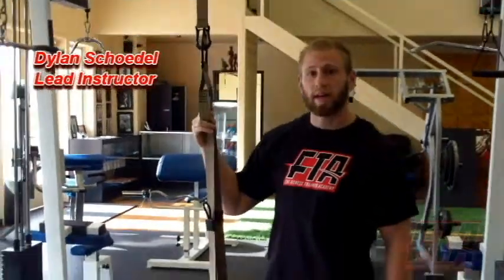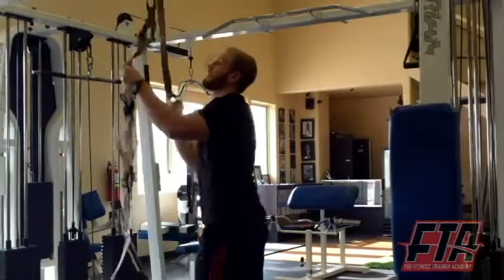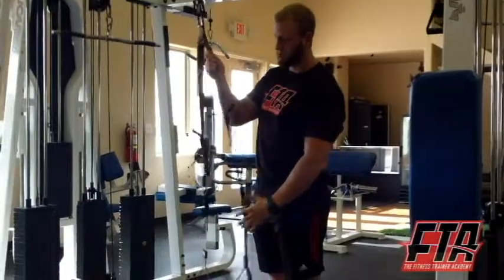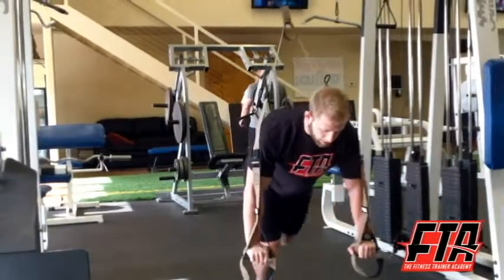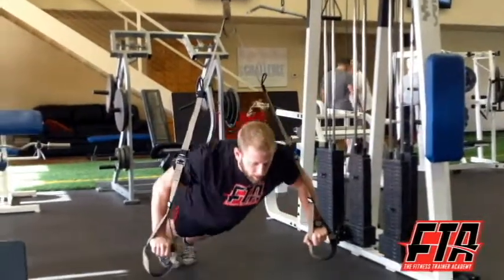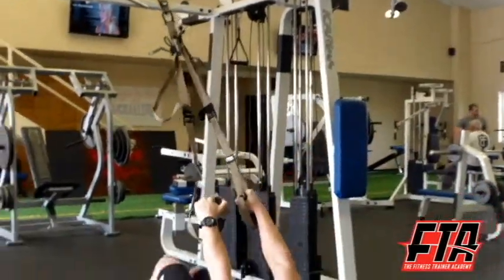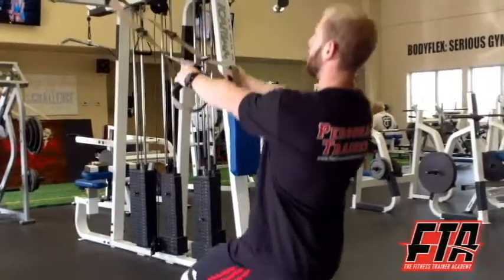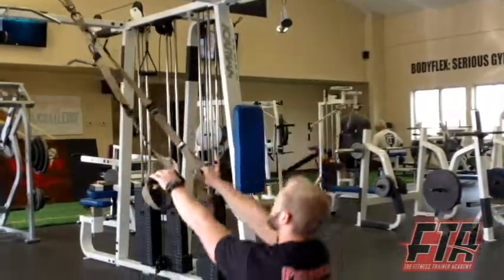Basics on Suspension Training by Dylan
Dylan, Lead Instructor at The Fitness Trainer Academy talks about some basics with the Suspension Training Systems.    At FTA Schools we offer all student trainers detailed instruction on advanced as well as progressive techniques on the suspension training systems.